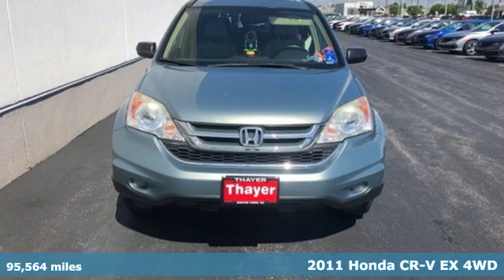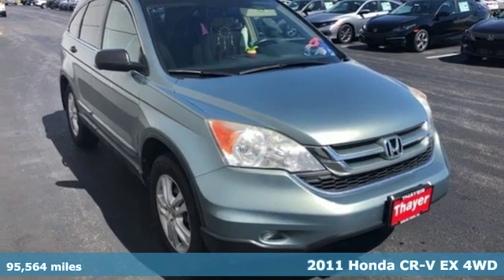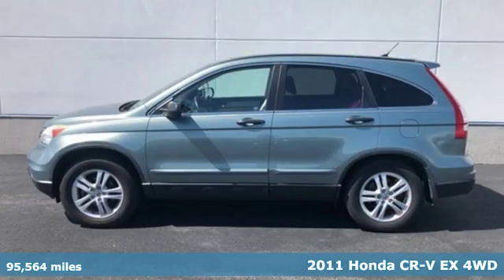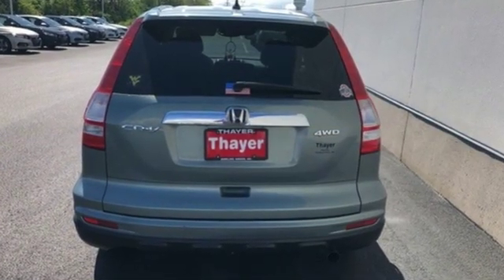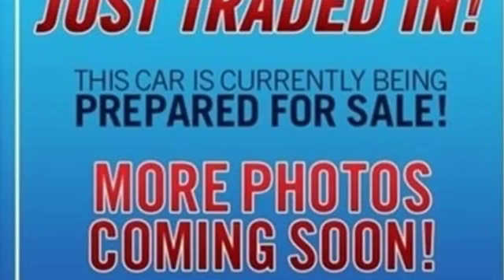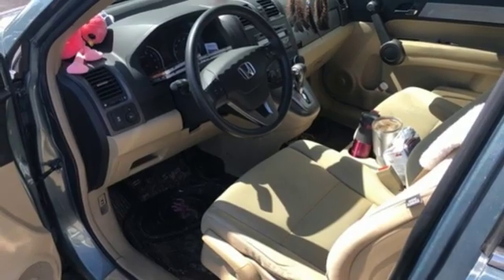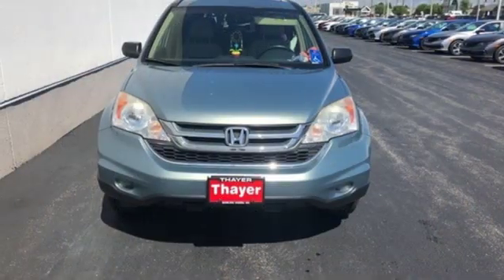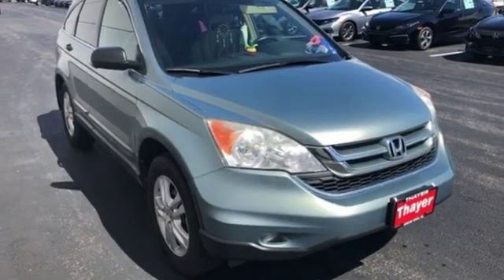Used 2011 Honda CR-V Bowling Green OH Perrysburg, OH 19400B - SOLD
Year: 2011
Make: Honda
Model: CR-V
Trim: EX
Engine: 2.4L I4 DOHC 16V i-VTEC
Transmission: 5-Speed Automatic
Color: Green
Interior: Ivory
Mileage: 95564
Stock #: 19400B
VIN: 5J6RE4H55BL116807

Address:
1019 N Main St